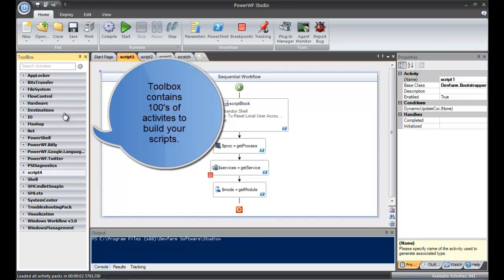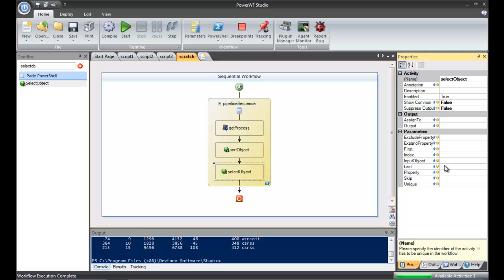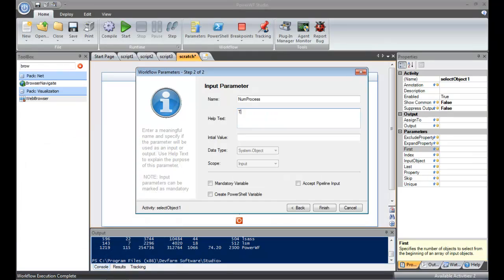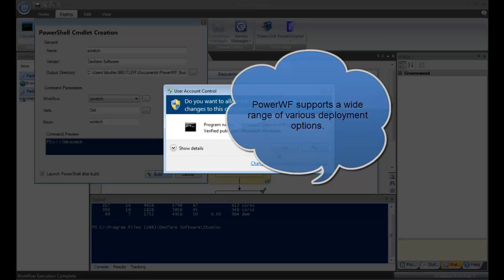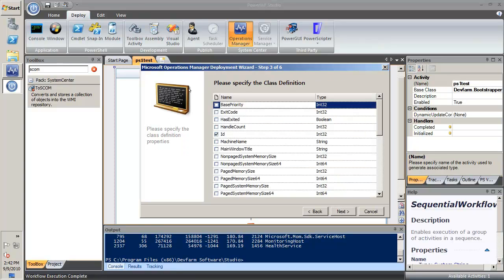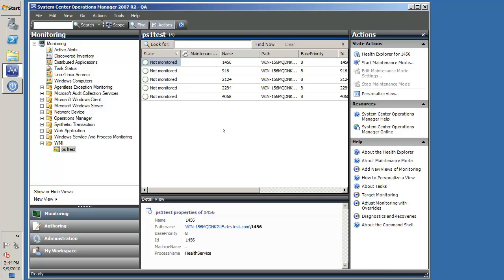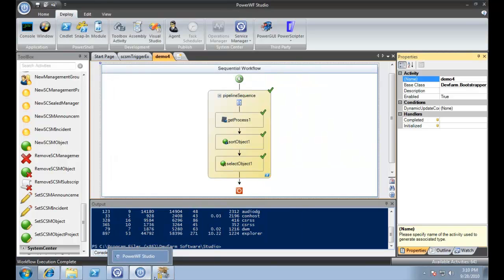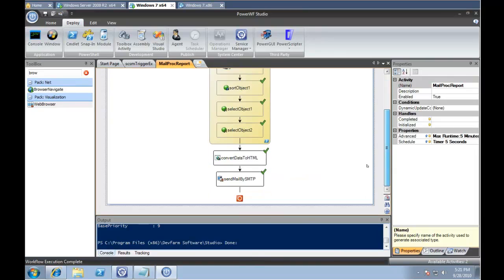PowerWF 2.3 Product Overview & Demo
An overview of the PowerWF how IT administrators can lower-cost, and increase IT operations uptime.  In this video, we highlight how PowerWF can help automate daily tasks, monitoring systems, and integrate in the service desk.   Features include PowerShell IDE, System Center Operations Manager (SCOM) Management Pack creation, and System Cetner Service Manager (SCSM) integration.